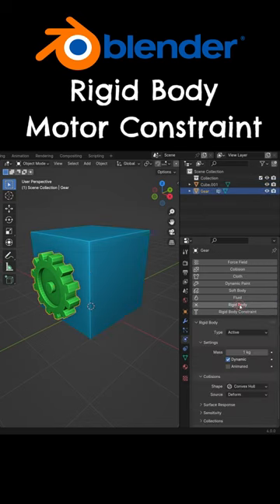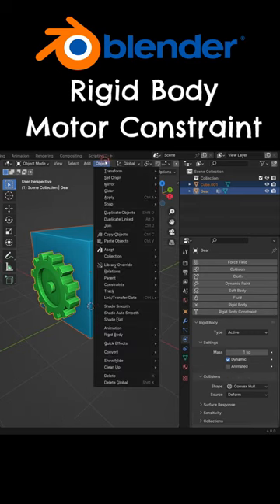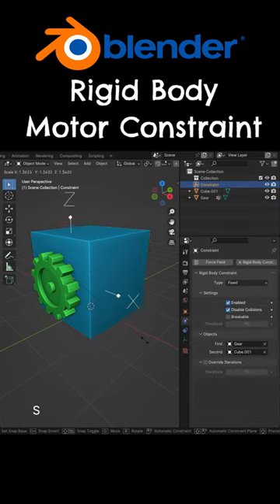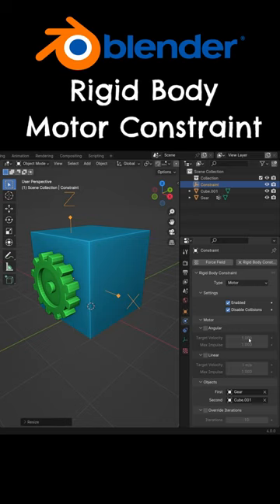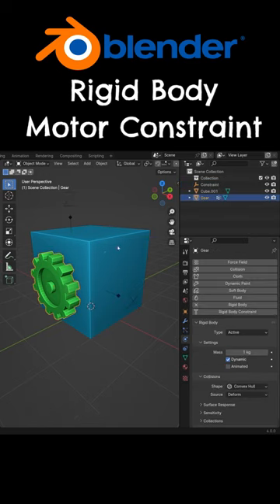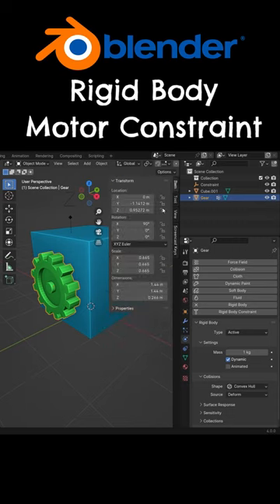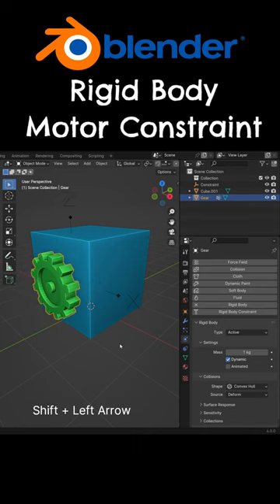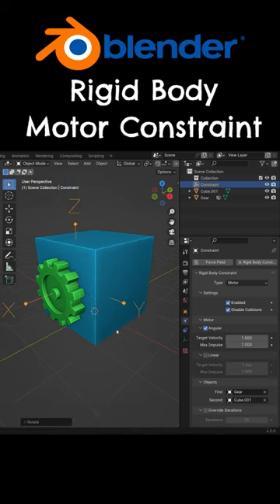Blender 4.0 Rigid Body Motor Constraint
In this tutorial, we’ll learn how to add angular motor constraints in Blender Rigid Body.